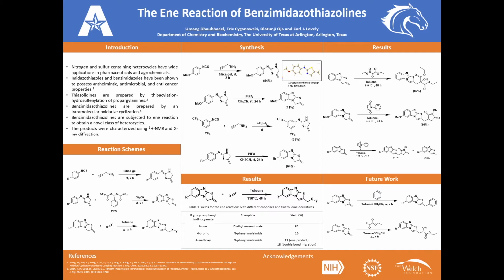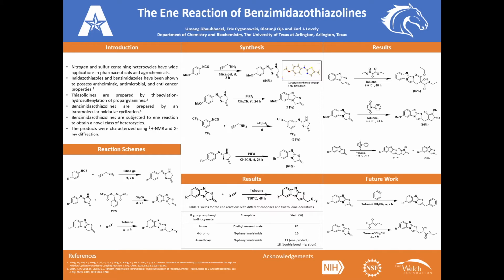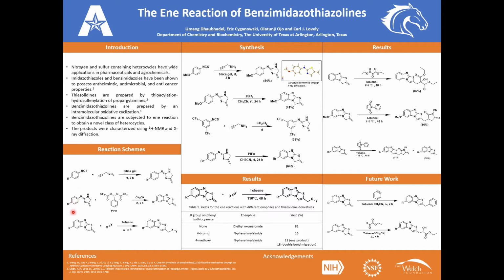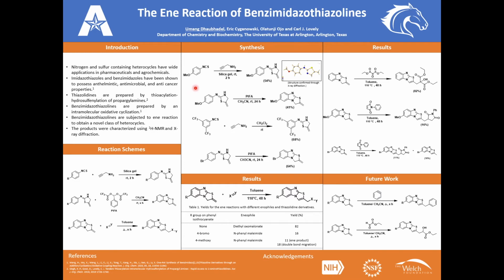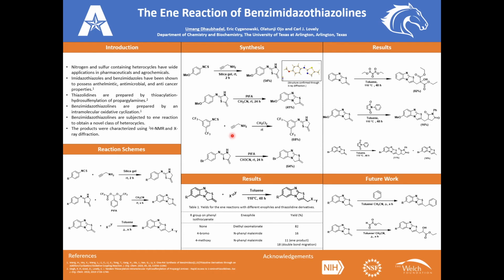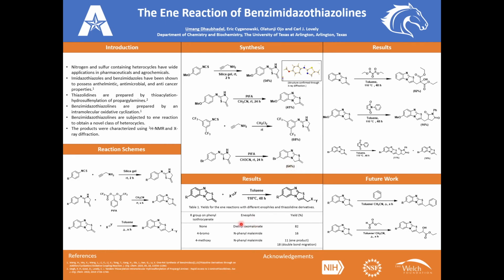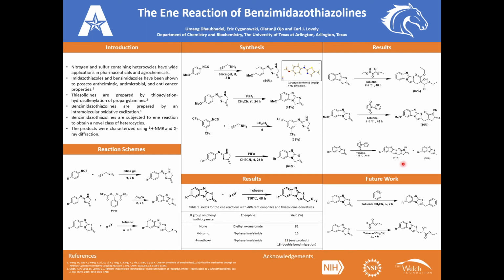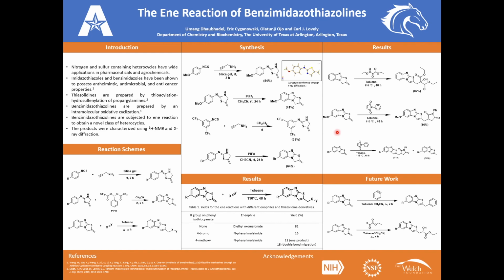Discover 2021 - U05 - Umang Dhaubhadel (Chemistry)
"The ene reaction of benzimidazothiazolines."

Nitrogen and sulfur containing fused heterocycles are found in natural products and have wide applications in pharmaceuticals and agrochemicals. Specifically, imidazothiazoles and benzimidazoles can possess anthelmintic, antimicrobial, and anticancer properties. As such, investigation of fused tricyclic heterocycles is of great interest. Production of a novel class of heterocycles will be explored by performing an ene reaction on benzimidazothiazolines using different enophiles. This process utilizes three steps starting with a reported thioacylation-hydrosulfenylation of propargylamine with an aryl isothiocyanate at room temperature. This cycloaddition is promoted on silica; the resulting thiazolidine is subjected to an intramolecular oxidative cyclization at room temperature using [bis(trifluoroacetoxy)iodo]benzene. The final step involves an intermolecular pericyclic reaction known as the ene reaction, which is performed under elevated temperature. Various substituted benzimidazothiazolines will be reacted with an array of enophiles under optimum reaction conditions to afford the desired products. The products of the reaction will be characterized using spectroscopic techniques and representative sample of X-ray diffraction.